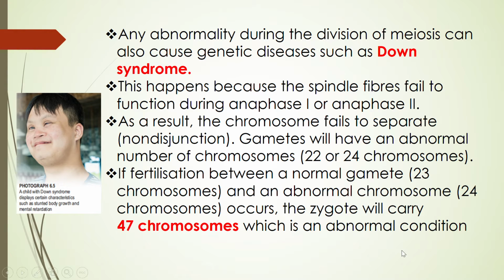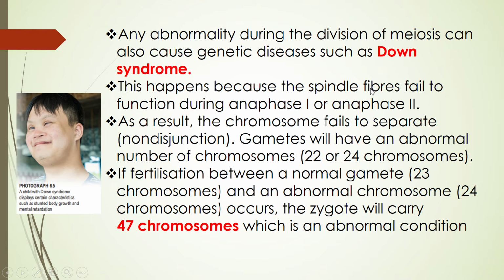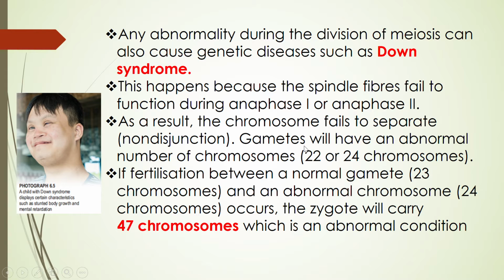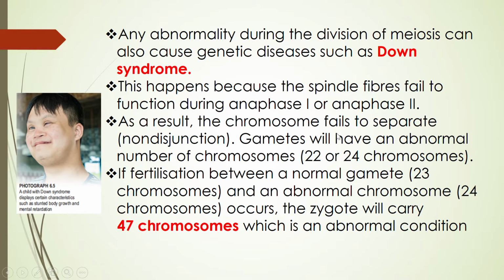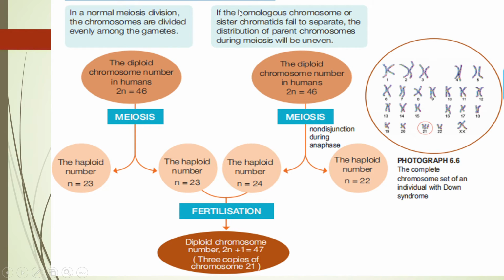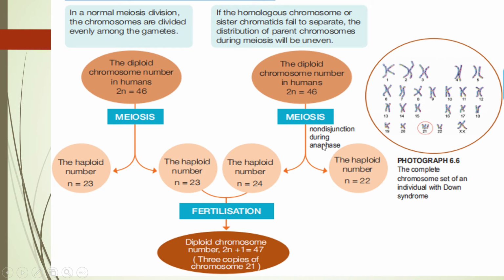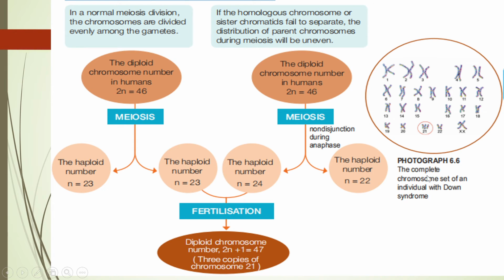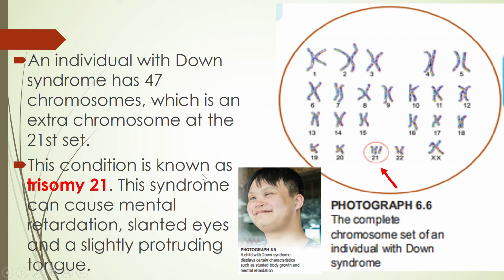12. Chapter 6 (Meiosis abnormality - Down Syndrome)